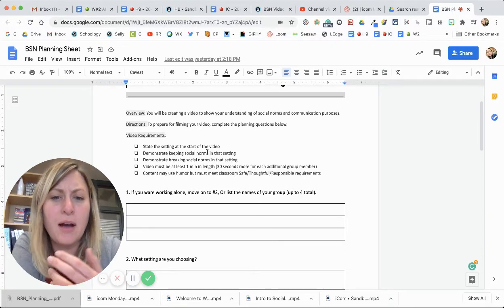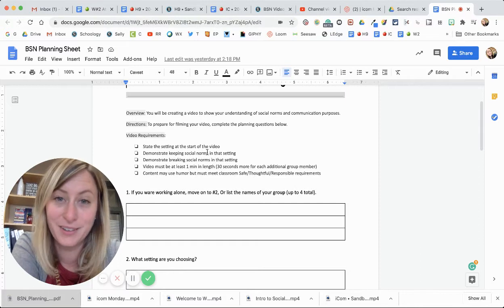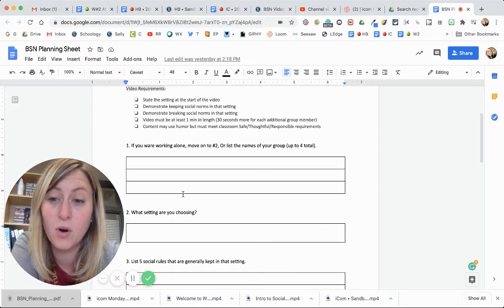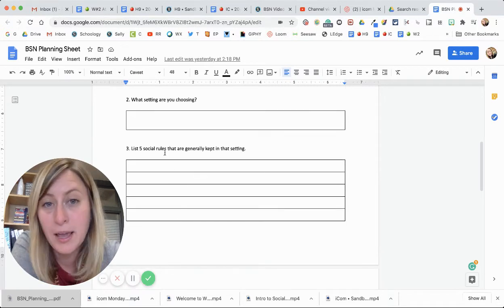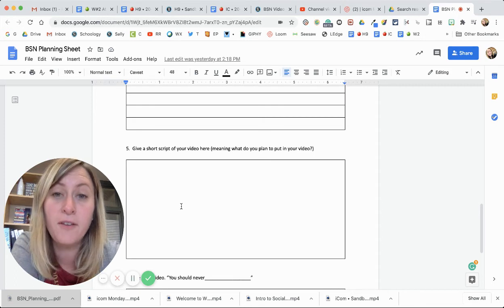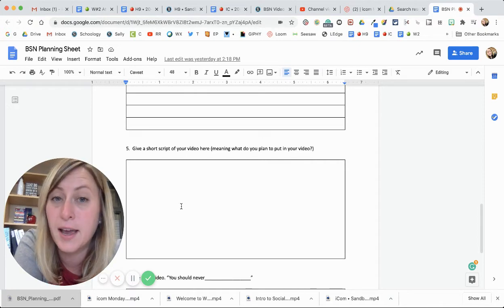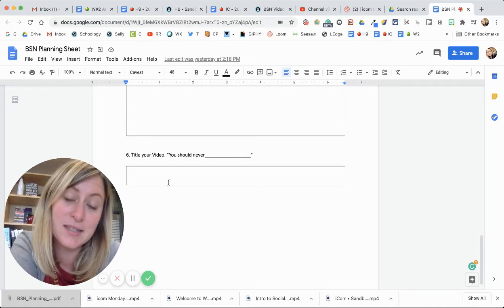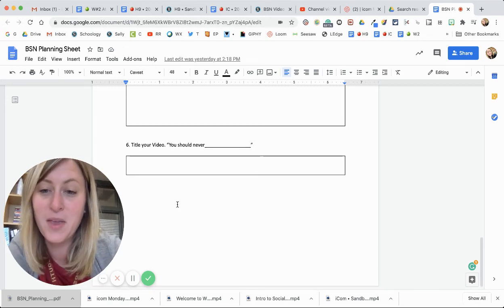BSN Video Planning Sheet Introduction